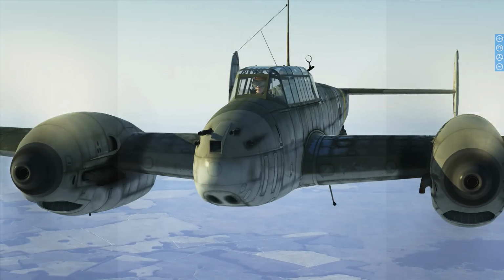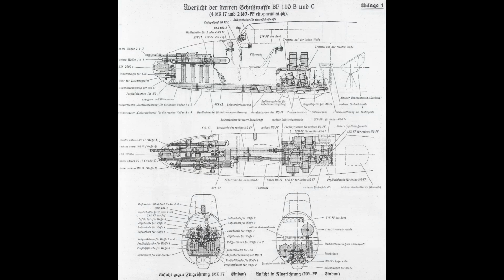⚜ | Reloading weapons in-flight during WW2? How was it done?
Not many planes had an 'in-flight reload' available during World War 2 (most didn't need it anyway). Here's a plane that did!

If you have any questions, don't hesitate to ask.